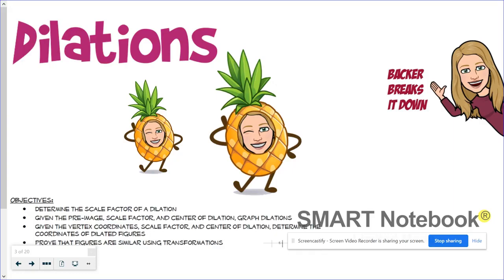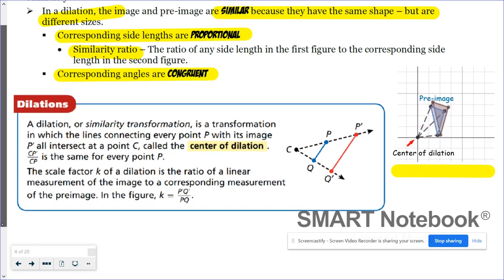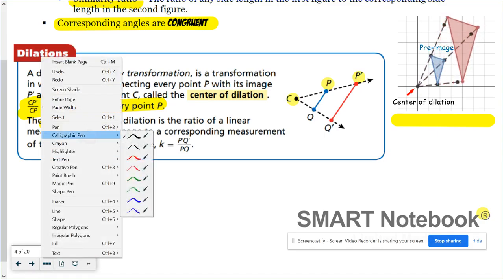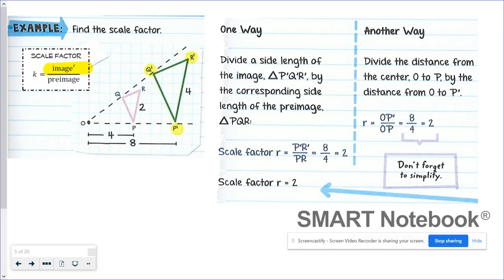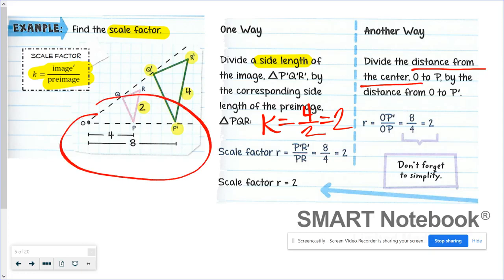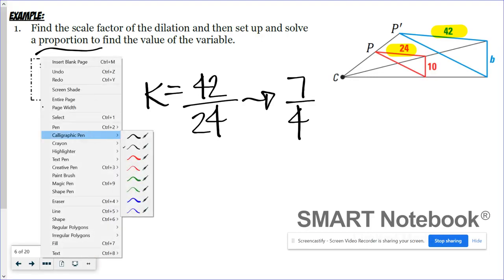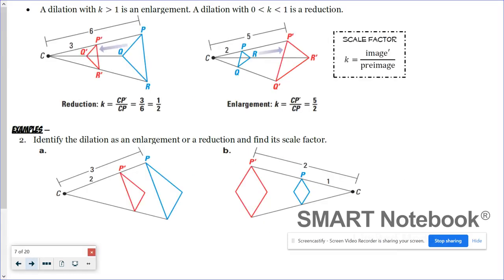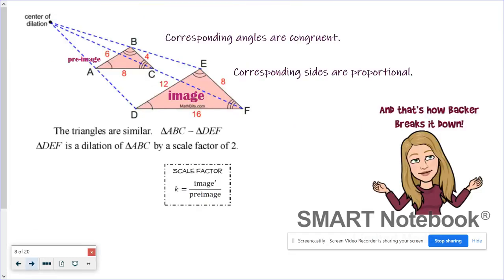Dilations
Features an introduction to dilations and scale factor.